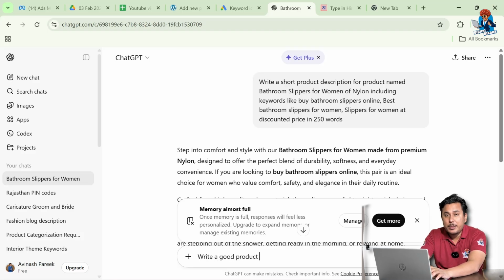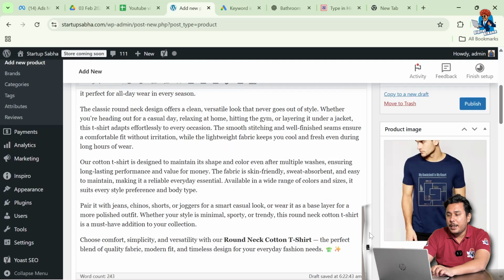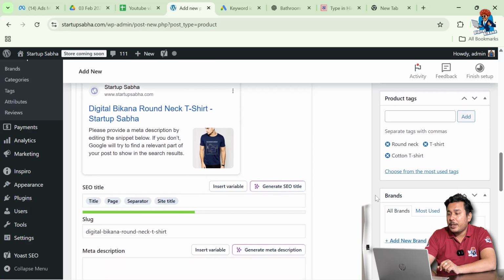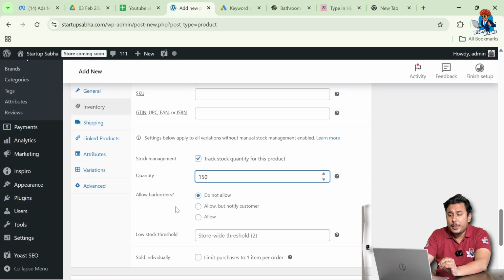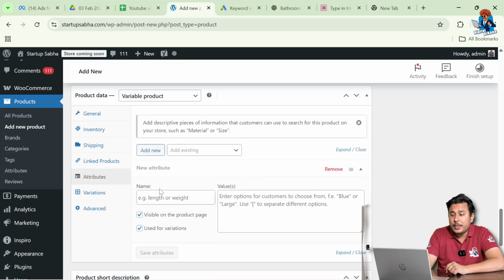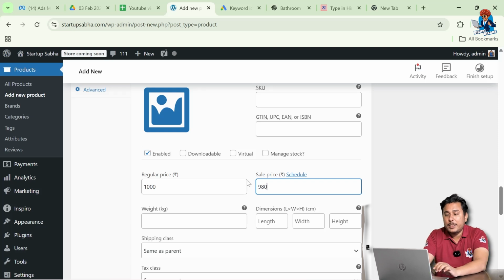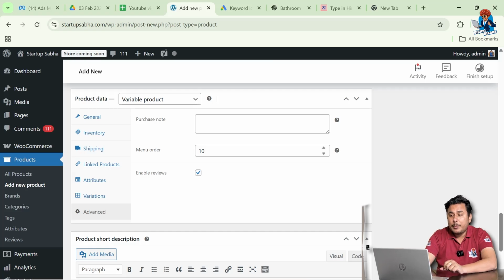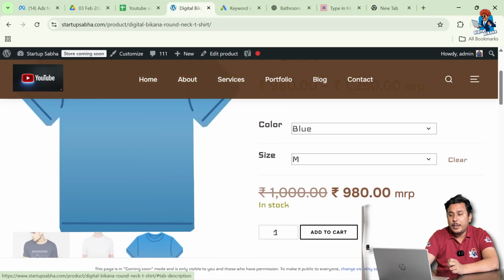How to create variable Products in Woocommerce on WordPress?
Learn how to create variable products in WooCommerce on WordPress in this easy-to-follow tutorial. Adding product variations is simple with these step-by-step instructions! Start selling more with variable products now.
Want to sell products with multiple options like size, color, or price on your WordPress website?
In this video, you’ll learn how to create variable products in WooCommerce step by step using the WordPress dashboard.

✅ What you’ll learn:

What is a variable product in WooCommerce

How to add attributes (size, color, etc.)

How to create product variations with different prices

How to manage stock, images, and SKU for each variation

Perfect for eCommerce store owners, beginners, and anyone selling products with multiple options.